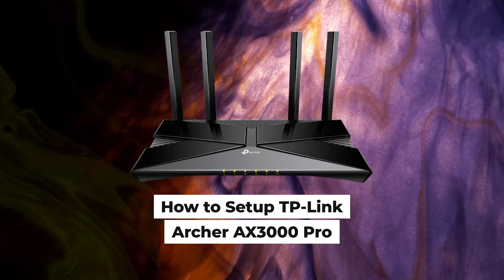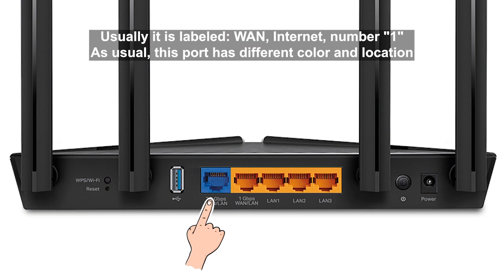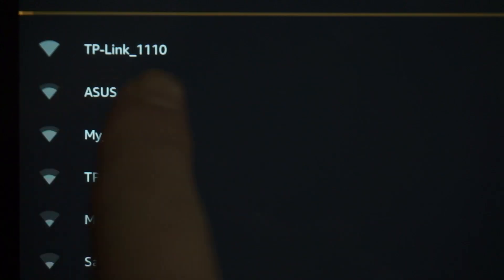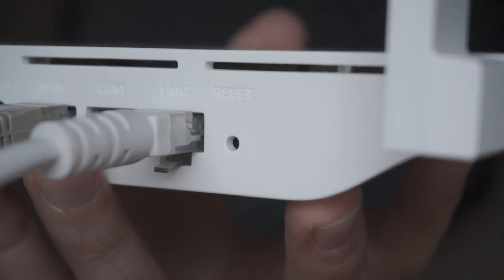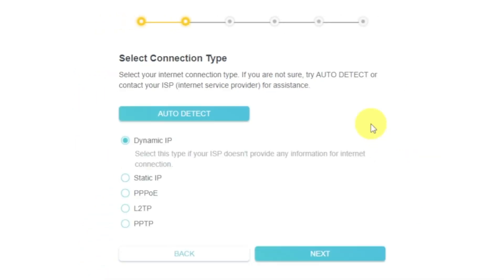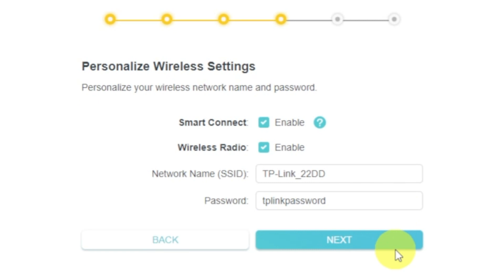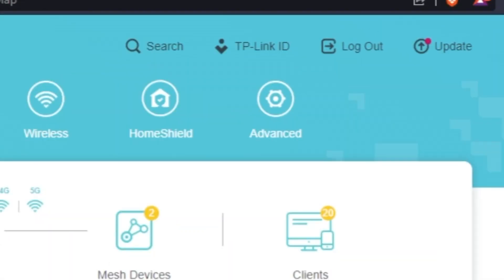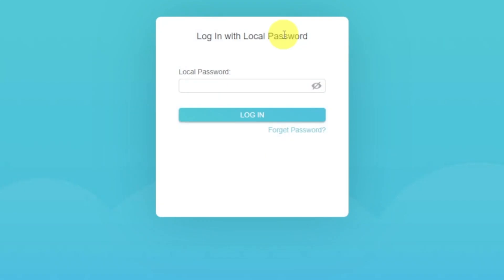✅ How to Setup TP-Link Archer AX3000 Pro v1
In this video I will show you how to set up TP-Link Archer AX3000 Pro v1. First, I will show you in detail how to connect computer to router with ethernet cable. Then  how to login into your routers setting. How to set Wifi Password, how to change WiFi name and password and how to reset a router.

🟡BTC: bc1q6lxzusxt27nl25fwcluw7g72uveat2gr7q4as7
🟡ETH: 0xA93CabcE97Ec2c20fc08382283a2CC95d6579EFB
🟡USDT (TRC20): TANkFPkipQ66cFacAe85PiZSq6cEJfBBRQ
🟡USDT (ERC20): 0xA93CabcE97Ec2c20fc08382283a2CC95d6579EFB

Chapters:
00:00 – Intro
00:27 – Connect the router Archer AX3000 Pro v1
02:32 – Setup the router Archer AX3000 Pro v1
02:52 – Reset settings on the router Archer AX3000 Pro v1
03:13 - Setup the router Archer AX3000 Pro v1